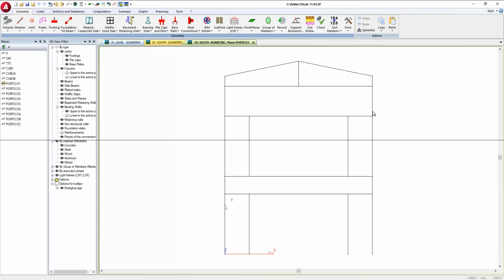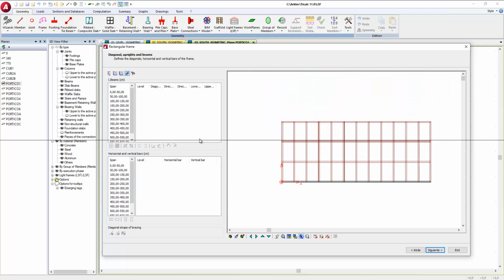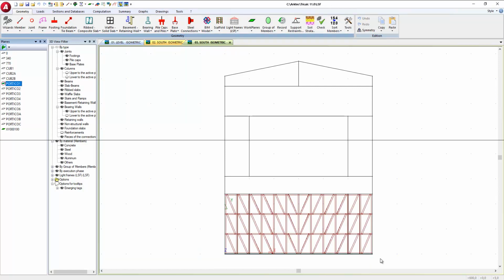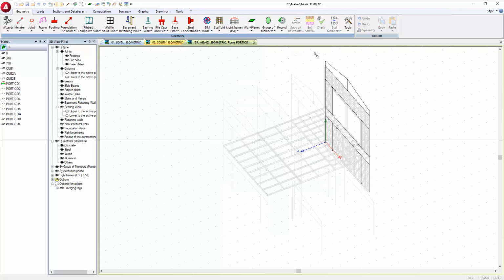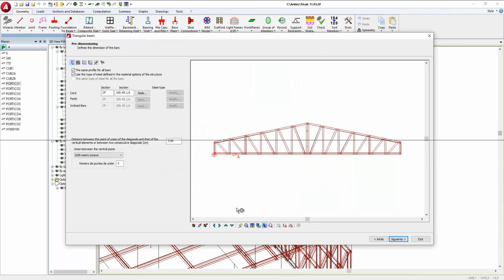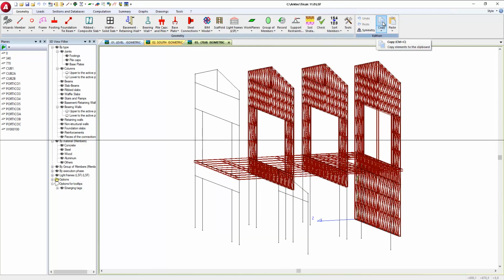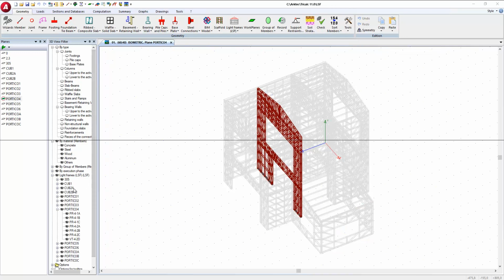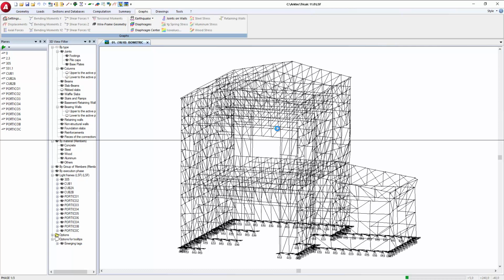Tricalc LSF - Design, calculation and manufacturing of LSF structures (Light Steel Framing) (1/2)